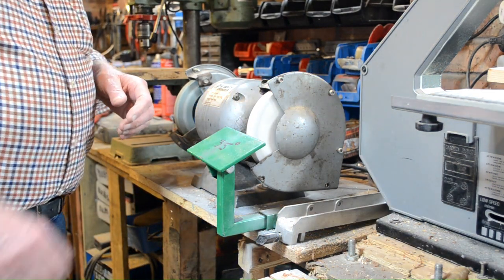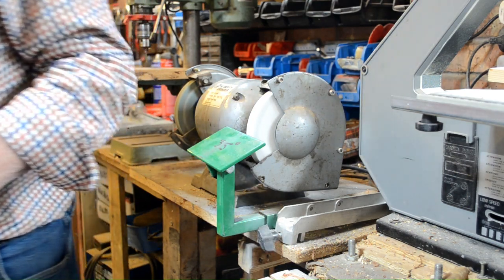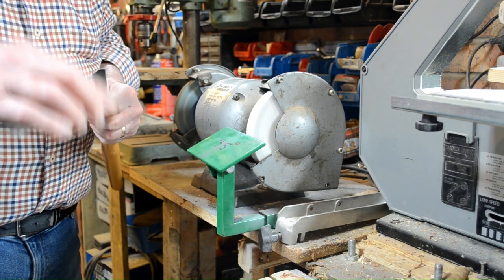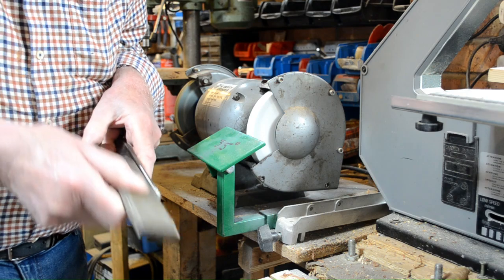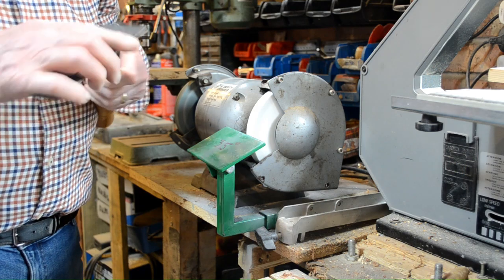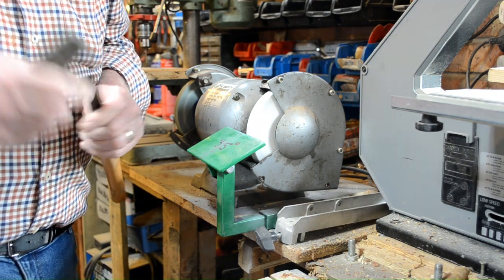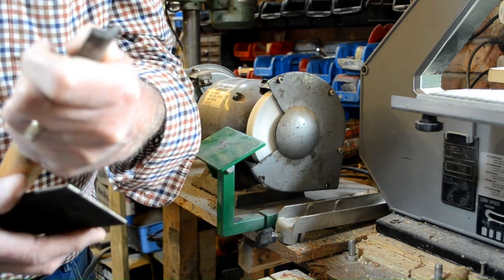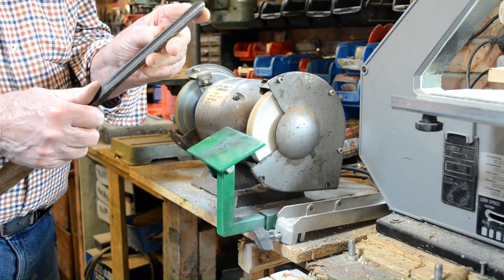sharpening chisels and more sapele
I sharpen my chisels by eye!!